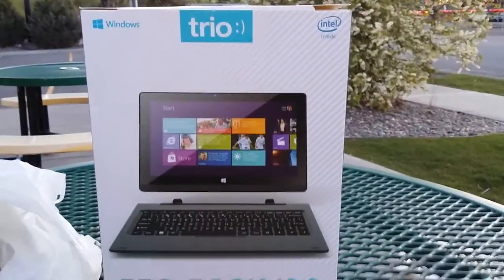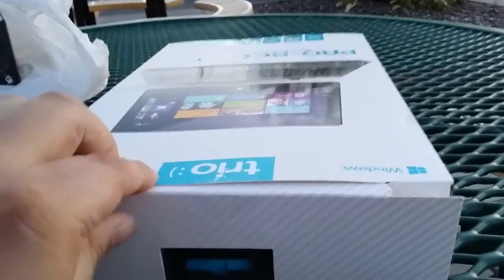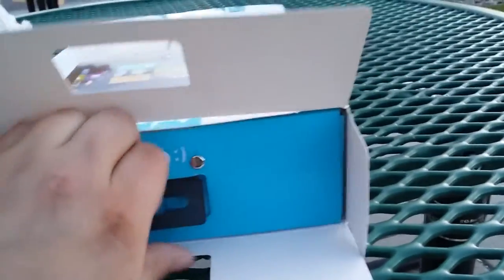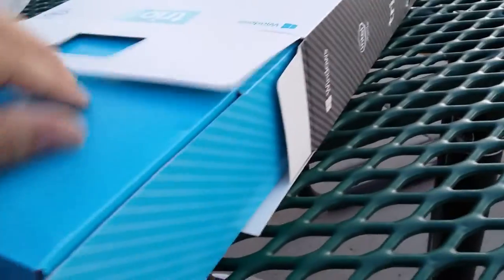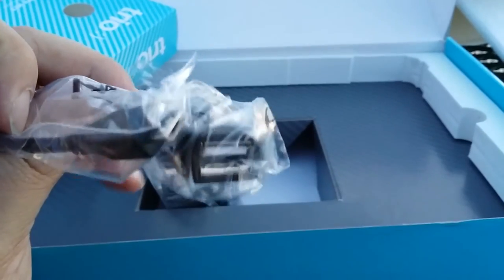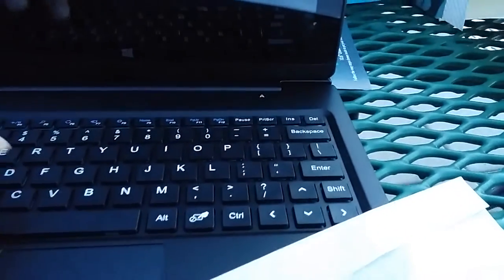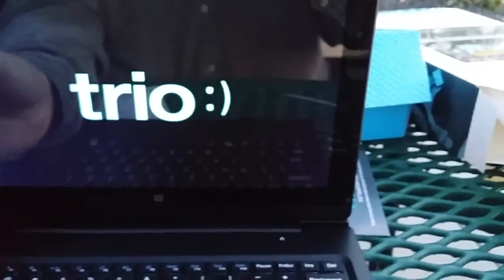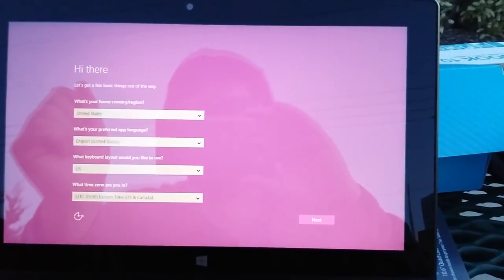A Mr. Penriquez Unboxing of the Trio Pro-Book 10.6" Windows 2-in1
Help support my endeavors to bring you better content by becoming a patron